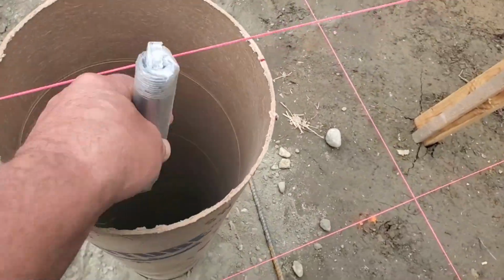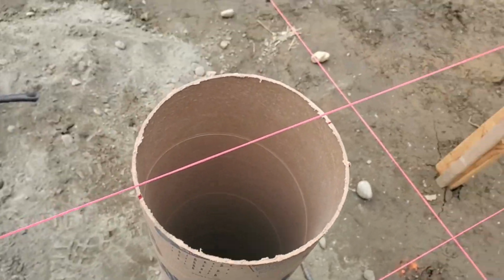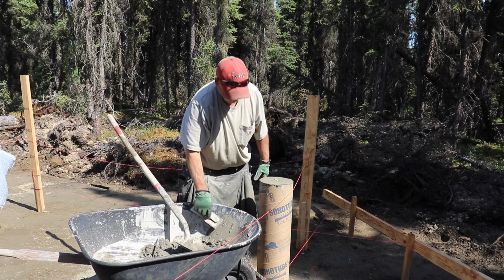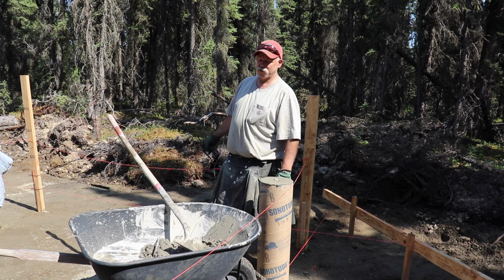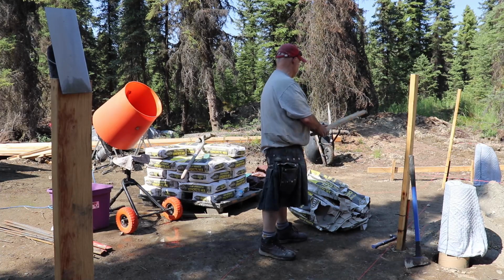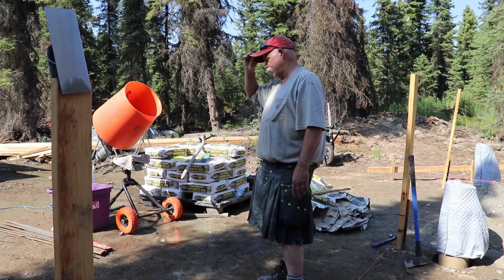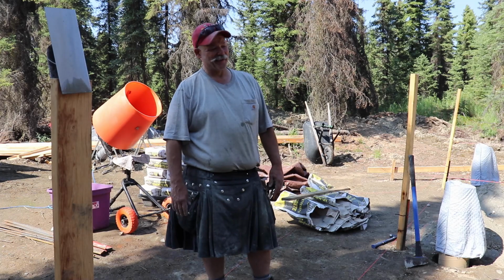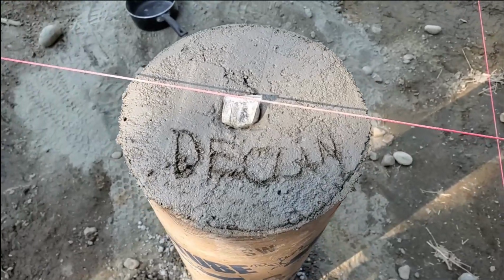Pouring the first sonotubes for the Alaska cabin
Well, lets add this to the list of yet another thing I have never done before...Pouring the first sonotubes for the Alaska cabin!
   The prep work is done, or at least I think it is, and now it is time to try my hand at mixing, and pouring concrete for the Alaska cabin.
   Oh, and do you know what? I still have no idea what I am doing...but it sure is a blast! hahahahahha